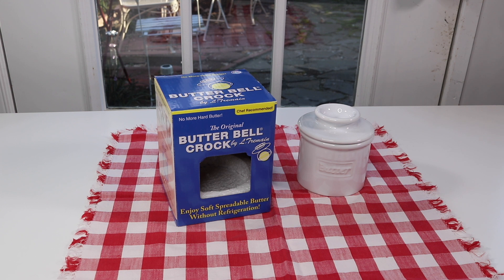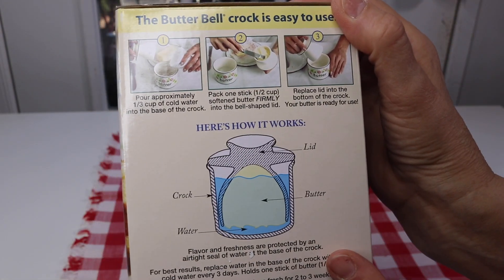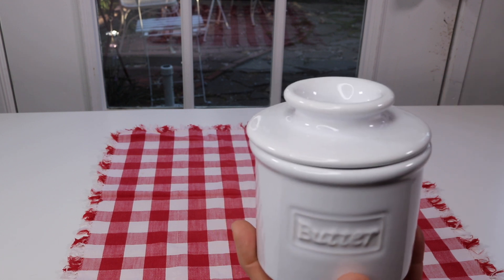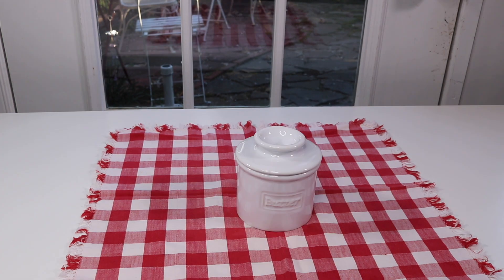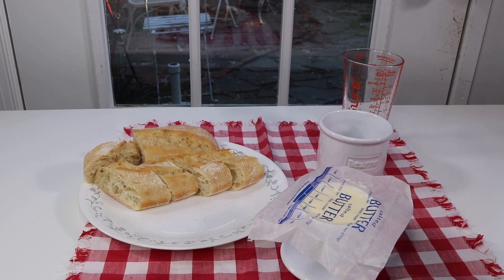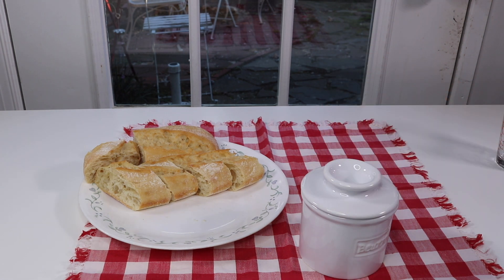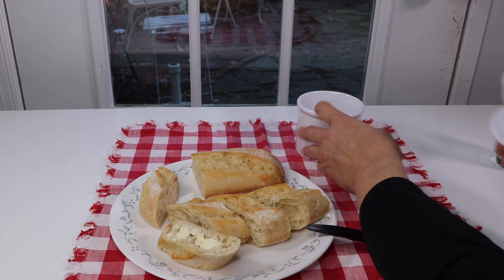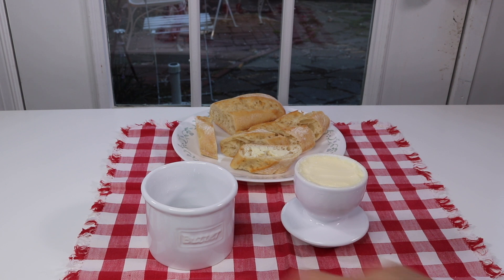THE ORIGINAL BUTTER BELL CROCK ❤️ Butter Crock ✅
BUTTER BELL   ❤️    Butter Crock    ✅ -  ⭐️
   ASIN B004Q9U4LG

  A modern version of the centuries old French "beurrier." By adding its own improvements and design features, the L. Tremain company has popularized this natural method of preserving the creamy texture and delicate flavor that makes butter the most desirable and most-used spread in the world. Since its inception in 1996, the Butter Bell crock has become the most recognized brand name of butter crocks in the US.

URBAN CHIC MATTE FINISH DESIGNS –
This collection of Butter Bell crocks features our exclusive raised relief cafe retro pattern with stunning matte finish glazes not available elsewhere. The word “butter” is cast on one side, while the French word for butter – “beurre” is cast on the opposite side.

DURABLE HIGH-QUALITY CERAMICS –
 The Butter Bell crocks are made from new bone china, a high grade, durable ceramic mixture. Liquid new bone china clay is poured into pre-cast plaster molds, then allowed to set for several hours. When dry, the butter bells are carefully removed from their molds, glazed and fired at 2200 degrees to create a beautiful, scratch resistant finish. Dishwasher safe; crocks contain NO lead or cadmium. Each purchase is back by a limited 2 year warranty.

EASY TO USE FOR ALL TYPES OF BUTTER –
 Pour cold water into the base, pack dry lid firmly with softened butter, add 1/3 cup of cold water to the base, then replace lid into the base. An airtight seal protects and preserves butter’s flavor and freshness. Easily fits one stick or cube (1/2 cup or 125 grams) of your favorite brand of butter, or your own homemade butter.

STYLISH AND PRACTICAL –
 Conveniently sized crock hold one stick or cube of butter and fits neatly on your countertop as a perfect accent to any kitchen or tabletop décor, and is the perfect gift for all occasions for that foodie in your life.

THE ORIGINAL AND BEST –
 Modeled after the original French beurrier, the Butter Bell crock by L. Tremain keeps butter fresh and spreadable for weeks without refrigeration, spoilage or odors. Two-piece design features an inverted bell-shaped lid and crock base for serving butter at the table, while protecting and storing the butter after each use.